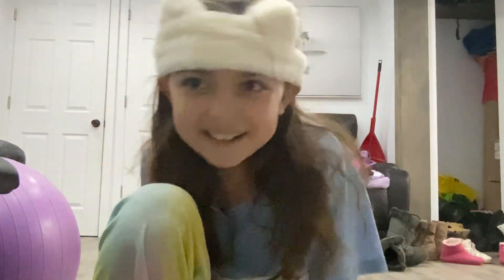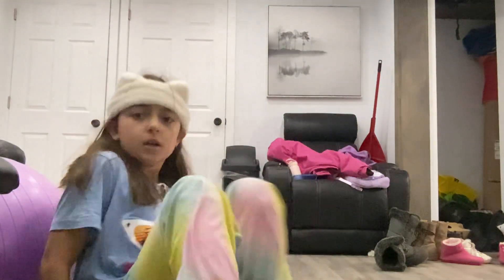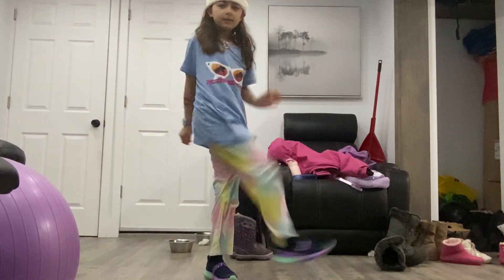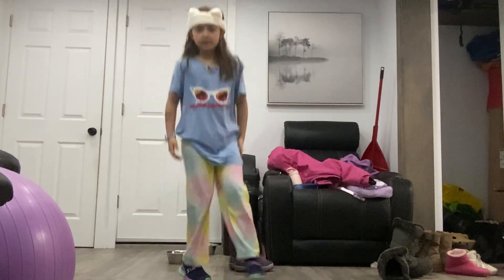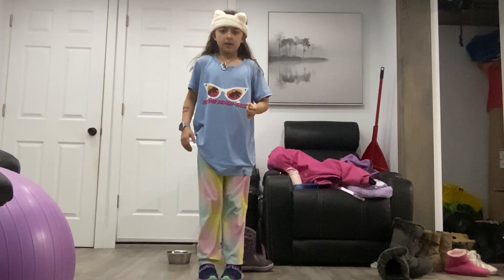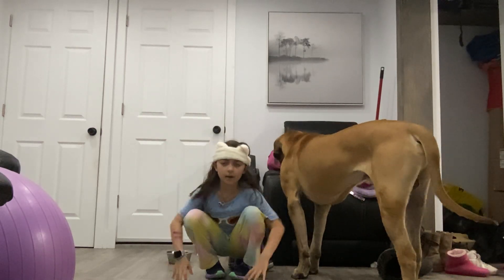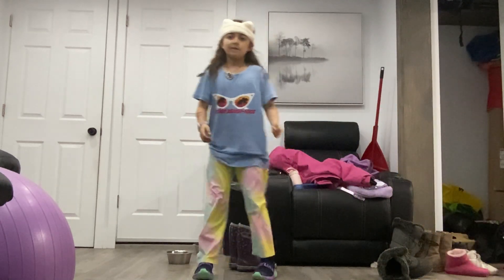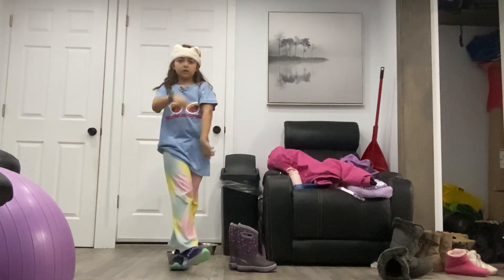How to get sturdy happy Easter ￼